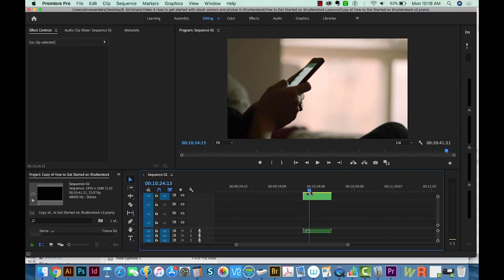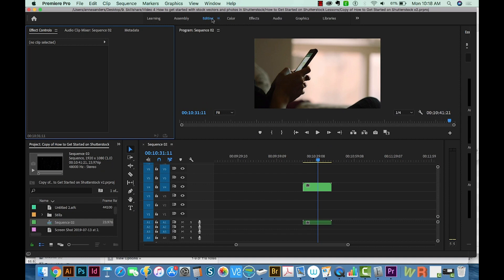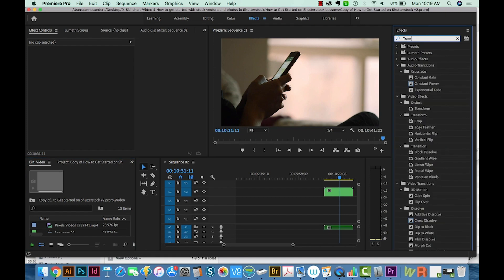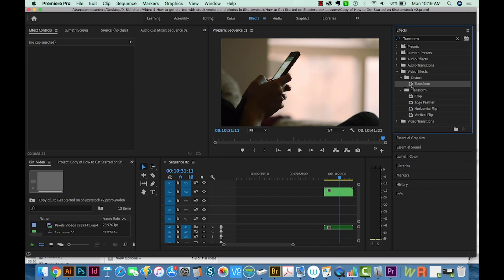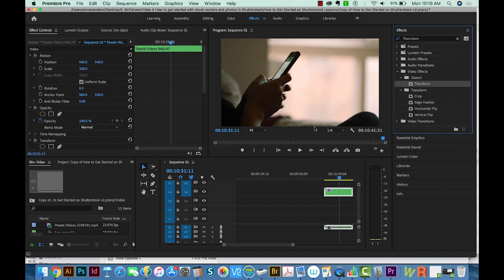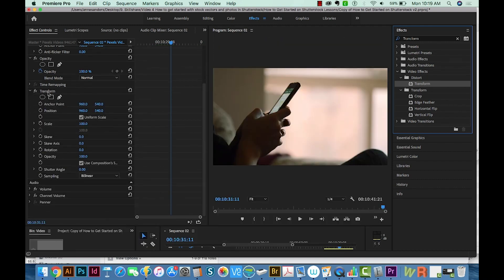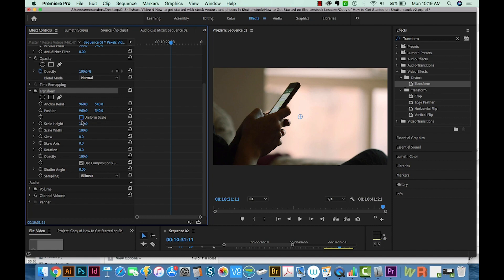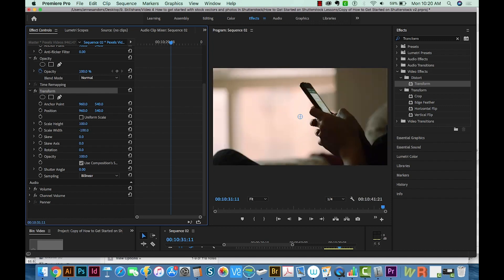How to Flip a Video Clip in Adobe Premiere Pro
Honestly, I expected flipping a video clip in Premiere to be easier than this, BUT it's still really easy if you know what to do!